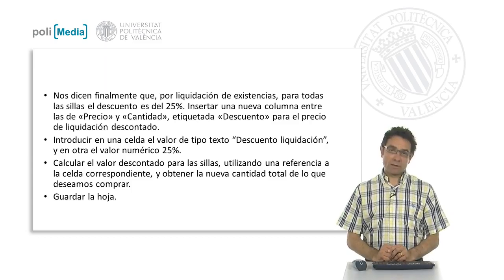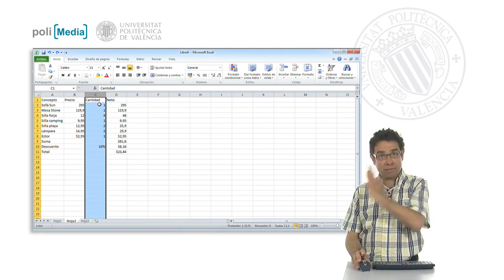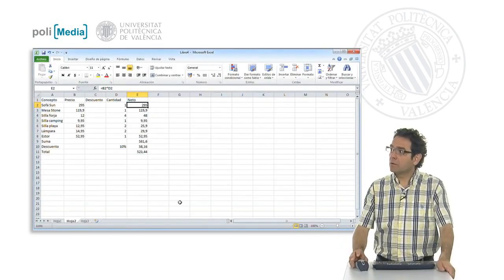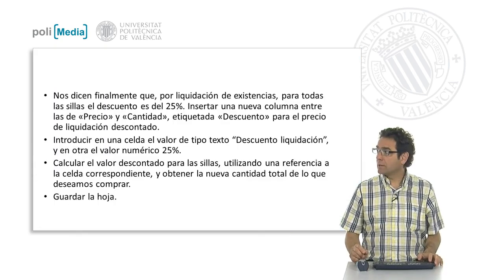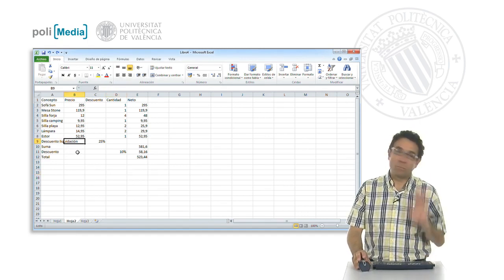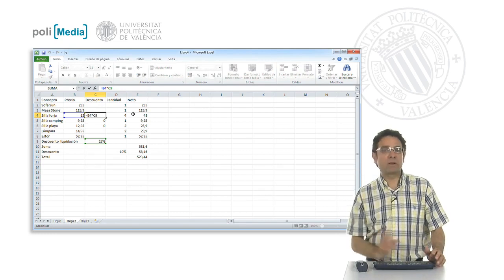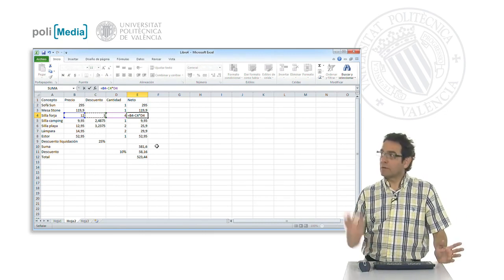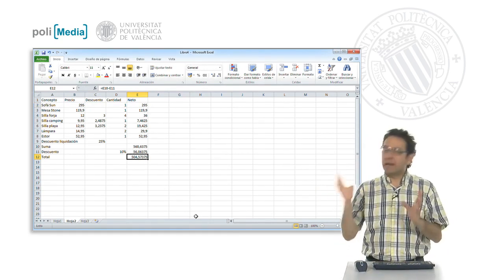Practical exercise 5 | 45/170 | UPV